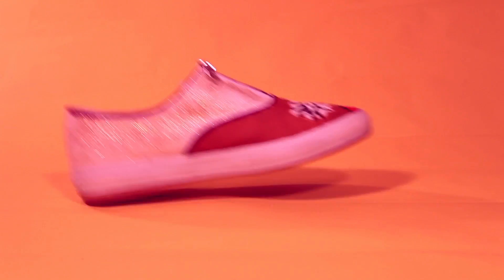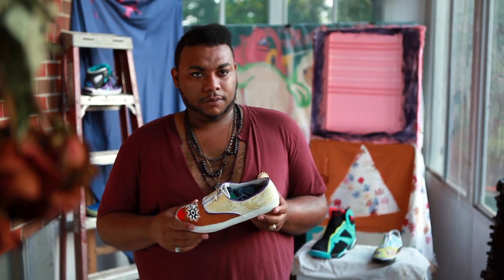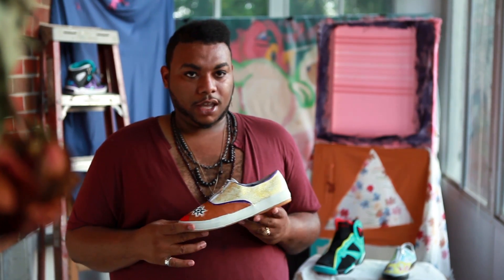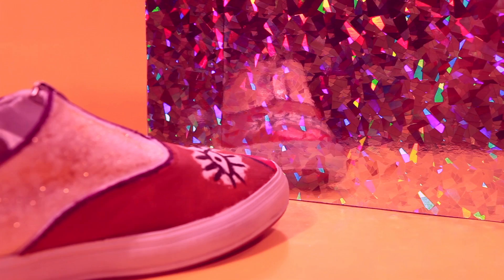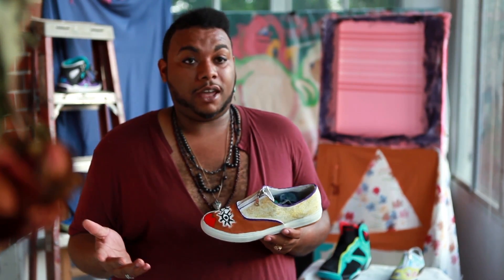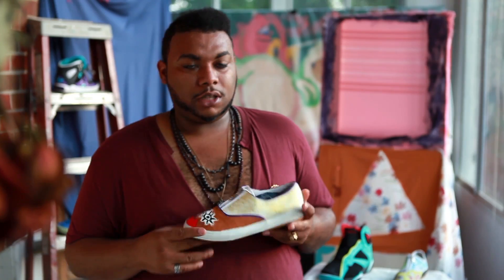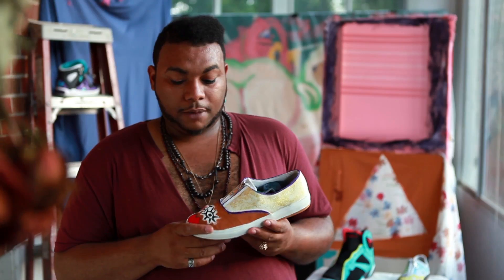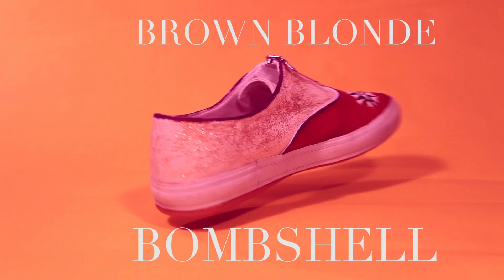Custom Shoe Art: Brown Blonde Bombshell [HD]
Want custom shoes? Custom Shoe Art can deliver custom Vans, Toms, Converse, and other brand shoes.  Each custom shoe is hand drawn and then layered with other mediums. Feel free to tell us your theme, style, or let us design a custom shoe for you.

Send us a friendly message for a quote, answers, or free ideas

PS- Our favorite brand and easiest to customize are Toms Shoes.  When we work on the custom toms shoes, it's a very quick and simple process to maintain high quality. Creative services for custom tom shoes will be available starting July 2014.